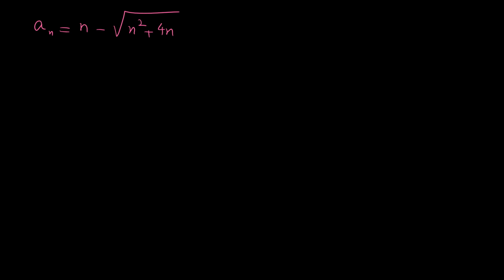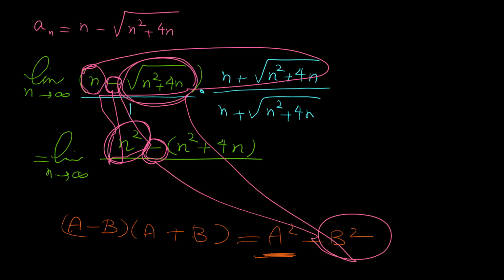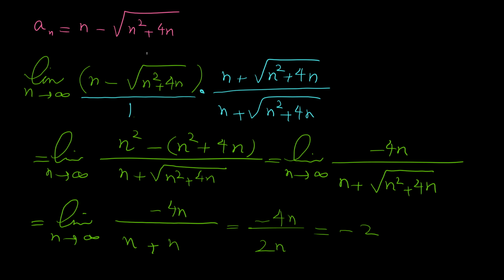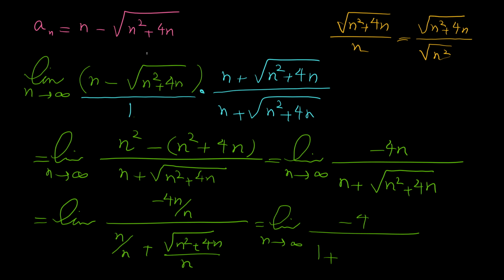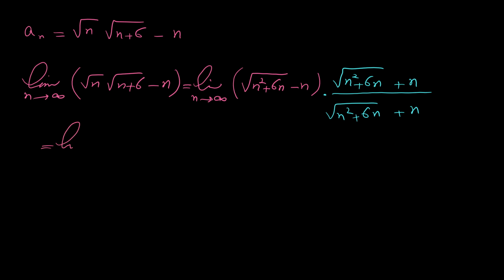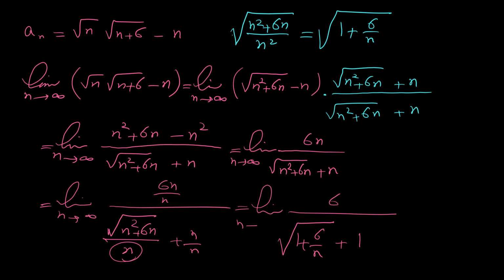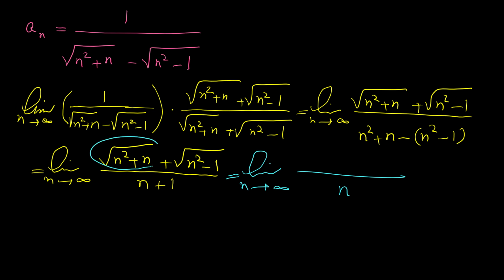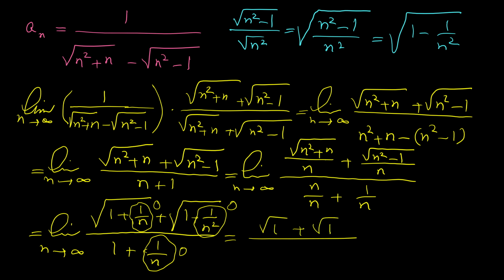Finding Limit of a Sequence using the Conjugate method - Sequences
In this Calculus Video I 'm gonna show you how to use Conjugate method  for finding limit of Sequences. We will see many examples, easy and hard.

To solve certain limits, you  need the conjugate multiplication technique. When substitution doesn’t work in the original limit then you can use conjugate multiplication to manipulate the function until substitution does work. This method works for limits involving radicals.